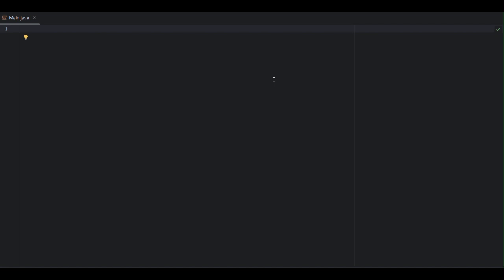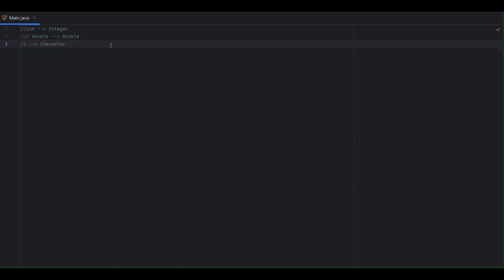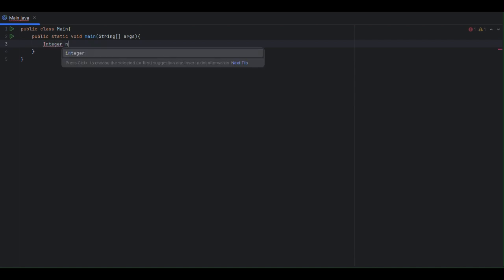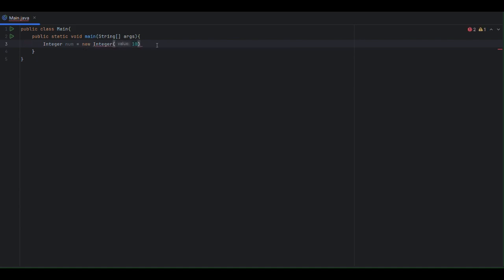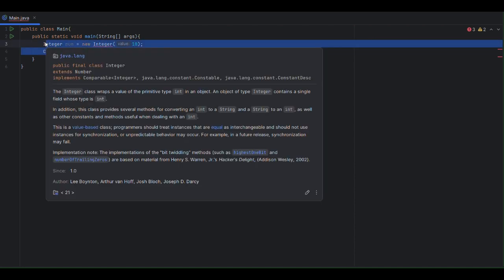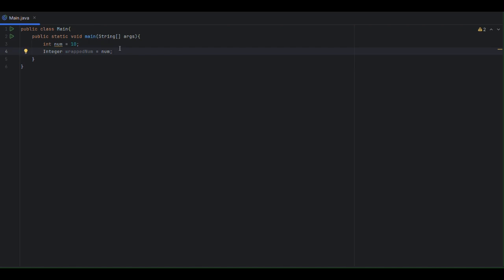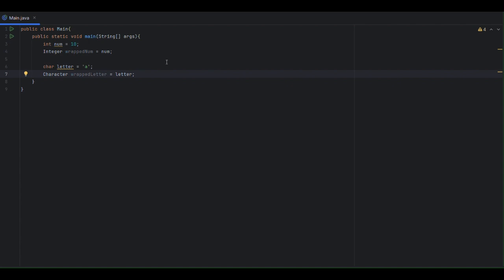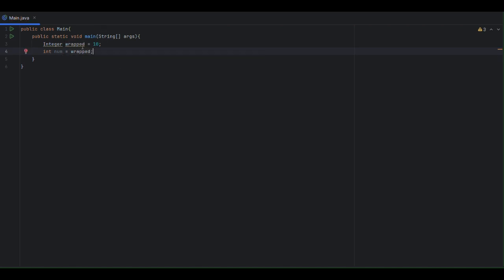Java Programming Series Episode 42: The Wrapper Class In Java